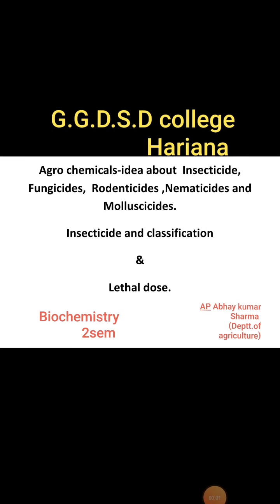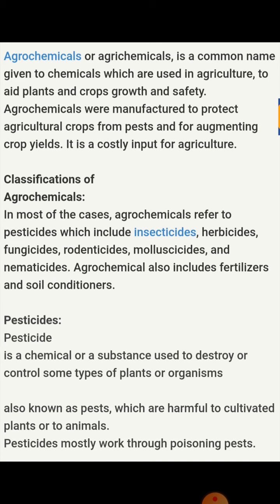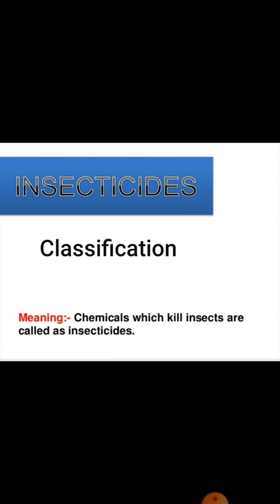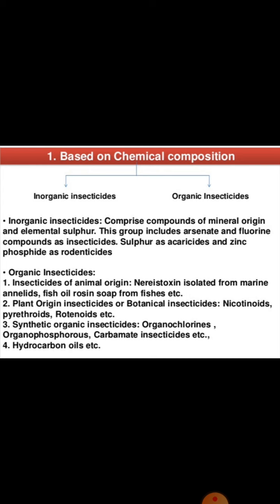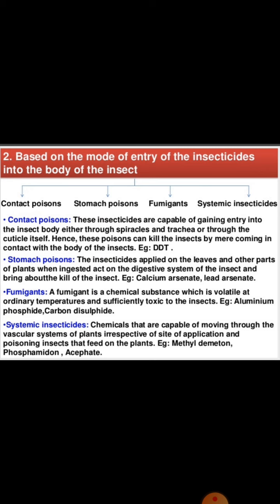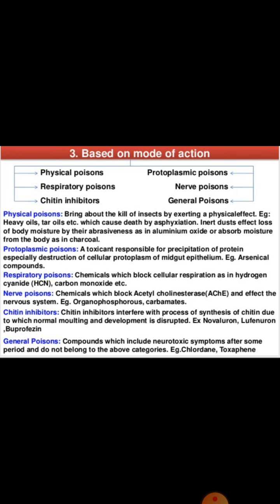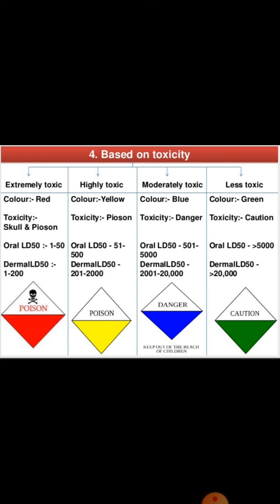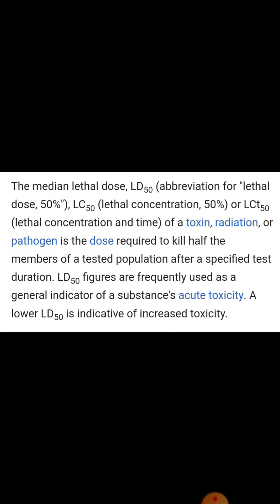Agro chemicals, insecticide and their classification ,lethal Dose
B.sc agriculture ( 2sem) biochemistry